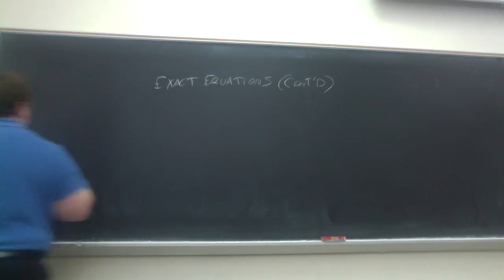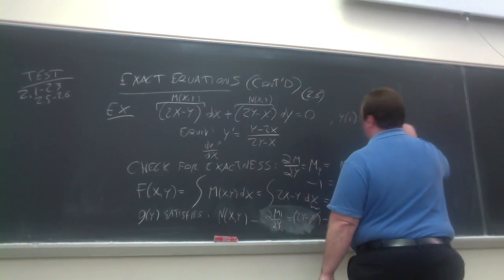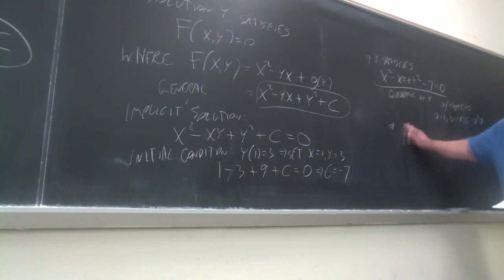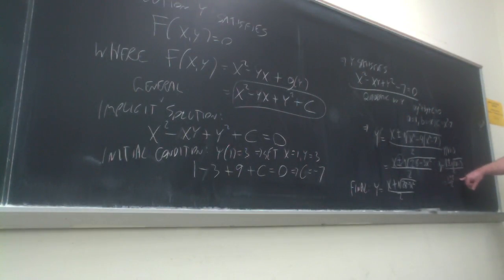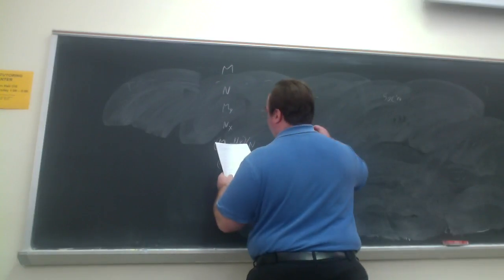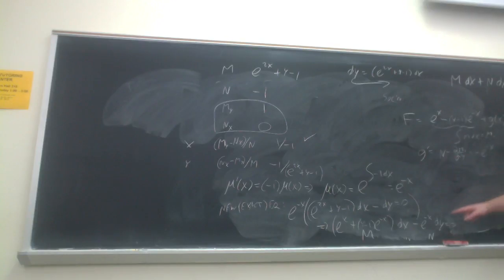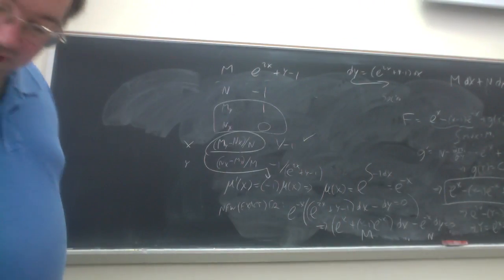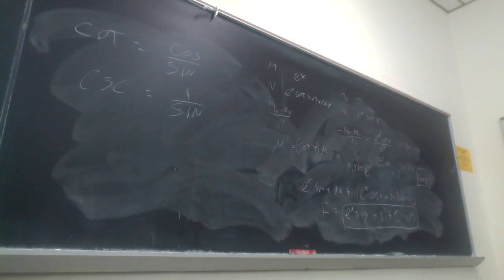MAT 285 USM 02-10-2017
This video is about MAT 285 USM 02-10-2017